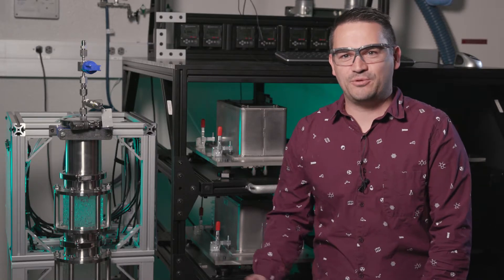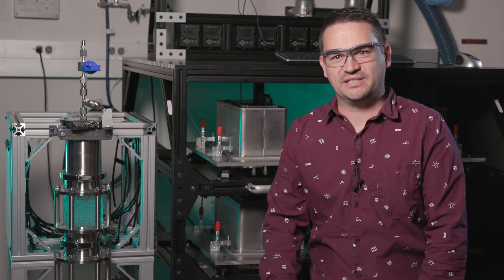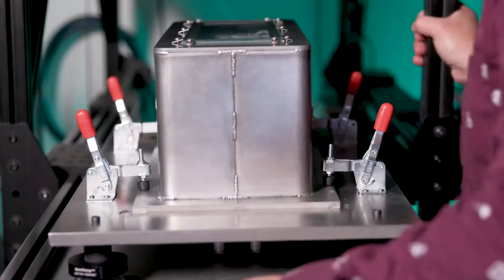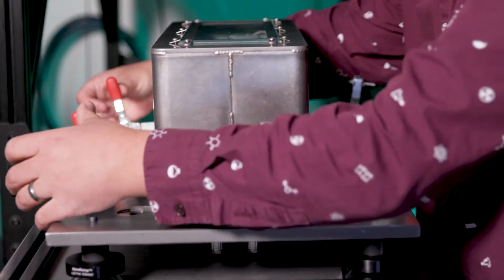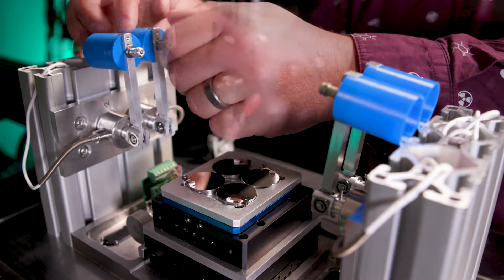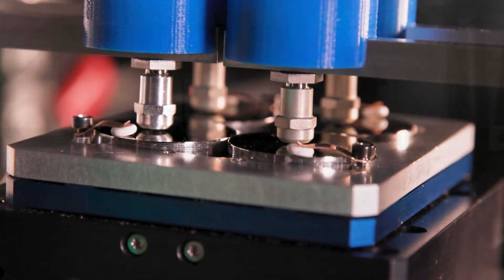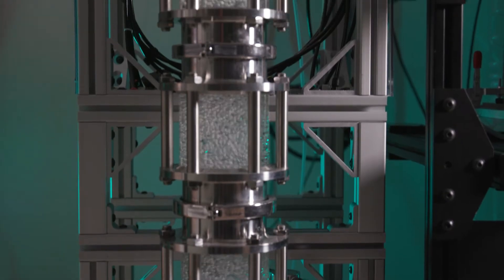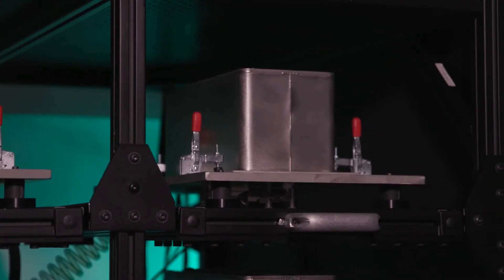R&D 100 Entry 2022: SHIFT Highly Parallelized and Automated Tribometers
In tribology, or friction and wear testing, tests are typically slow and can’t be expedited without changing the result. This makes testing expensive and time consuming, which means that, for a given research effort, it is difficult to obtain statistical significance in results without spending a lot of time. The SHIFT Highly Parallelized and Automated Tribometers system solves this problem in two ways: by allowing a large number of tests to be run in parallel or by automating the test setup procedure, which removes the requirement for an operator to be present between tests. Automation of some test setup tasks means that institutions can take advantage of off-hour testing, which is normally lost productivity.

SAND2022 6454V